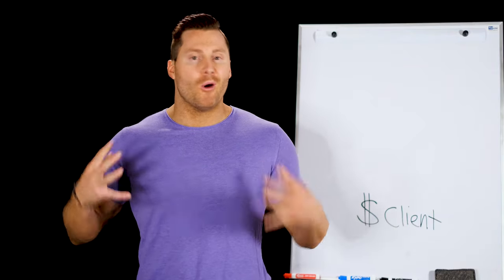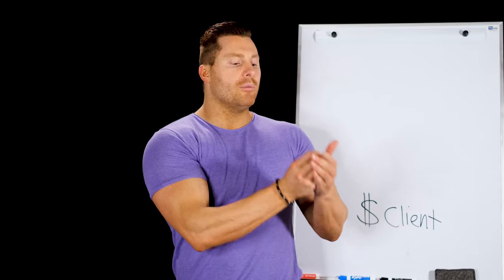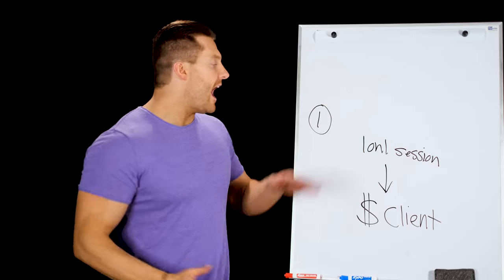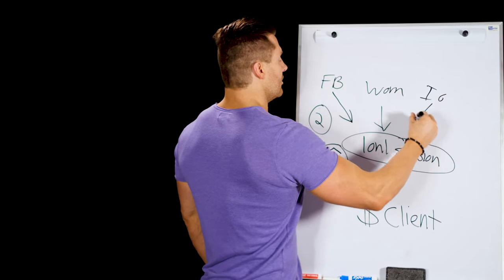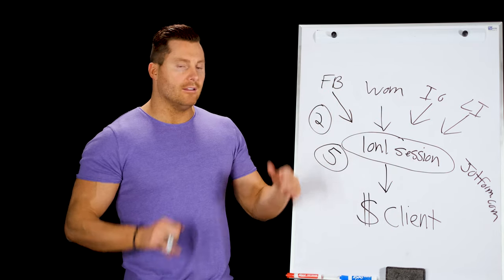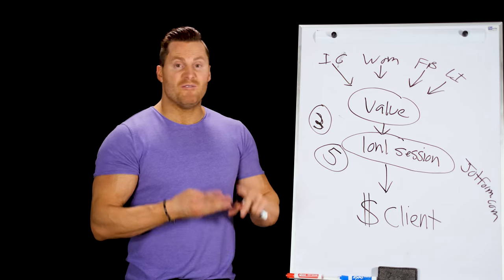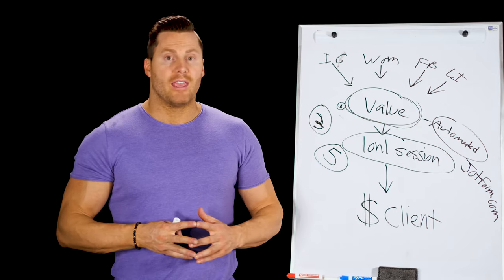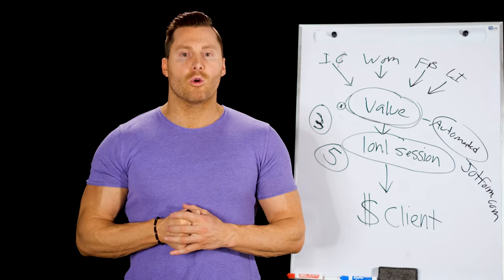How To Sell Your Services Online